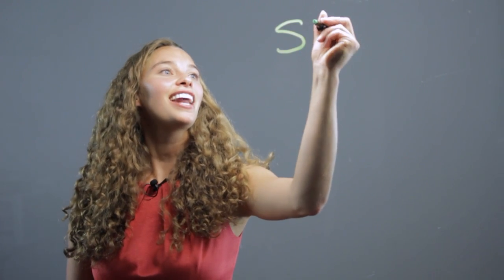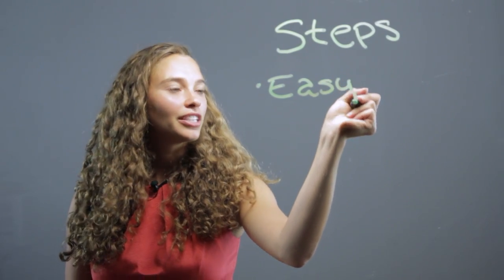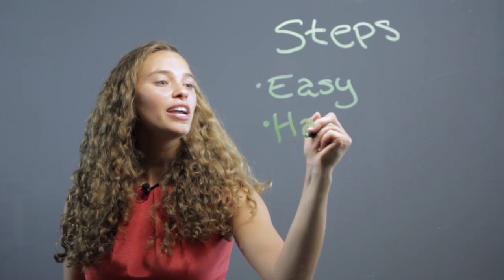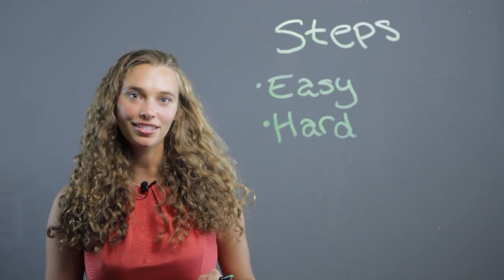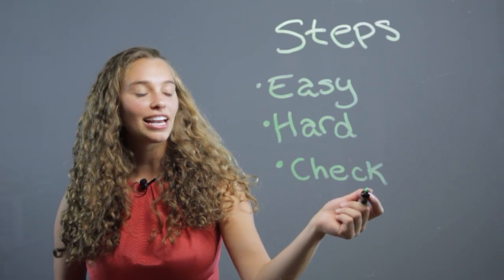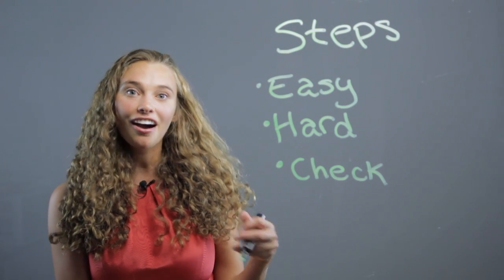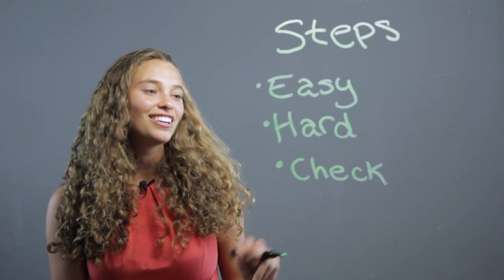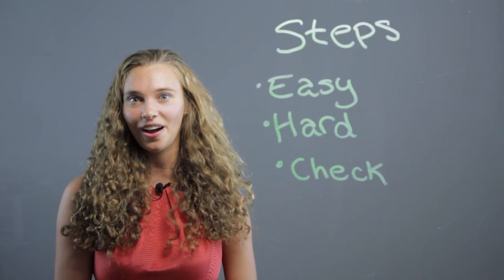How to Do Your Math Homework : Math Concepts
Doing your math homework is sometimes easier if you start out with the easier problems. Do your math homework with help from a professional private tutor in this free video clip.